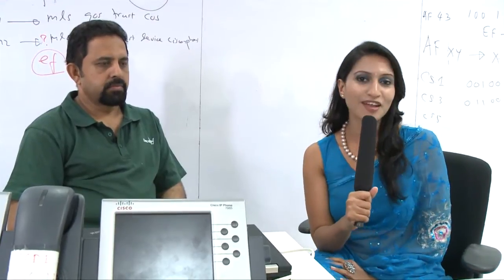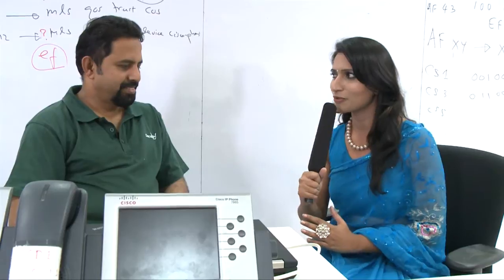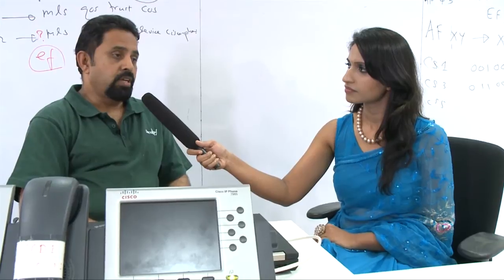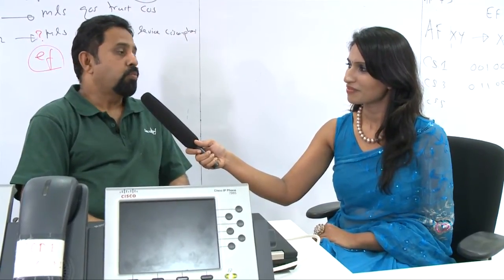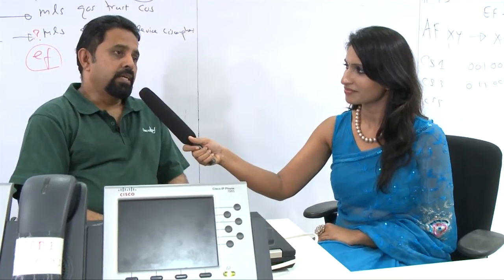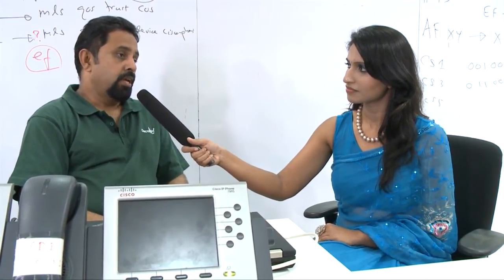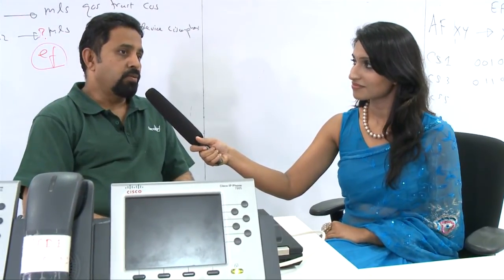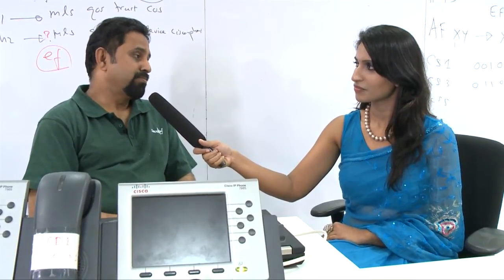Mr. Harith Kariapper - Quad CCIE#8661 professional trainer at NETWORKERS HOME shares reviews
Mr. Harith, a quadruple CCIE and amongest the best networking trainers in the world, talks about the quality of NETWORKERS HOME students and how NH has emerged as the leader in Asian networking industry .

Mr Harith is one of the best trainers in INDIA in which he trained many students in UK , US and we are glad that he trained students  of NETWORKERS HOME . And the students really enjoyed his classes and he says it's all the mouth of the students and the students themselves says about how he trained and giving good knowledge about the subject .

He is very happy to teach students in INDIA because especially NETWORKERS HOME recruit students with proper level , they come in with very good background from Engineering degree and the students are well prepared and chosen their career path before coming to NETWORKERS HOME . They have very good potential and he says students in NETWORKERS HOMES are really good in grabbing the subject and he can see a lot of improvement in each and every student . And he is very confident in students that they can clear the exam easily and the students themselves showed the results in getting numbers in CCIE CCNA CCNP exams .

Mr Harith's future collaboration with NETWORKERS HOME :

Winnet systems is the leader in Networking industry which they got centers in Europe and North America and the main offices in  Toronto , Canada , London and UK and as we know NETWORKERS HOME is the best training institute in whole Asia , NETWORKERS HOME is collaborating with Winnet Systems because we got the best teaching faculty in whole Asia in Networking industry in which Winnet systems also got great expertised professionals which can be utilized in NETWORKERS HOME and vice versa .

-He suggests students to learn about technology rather than getting only theoretical knowledge and passing exams .

Check out the placements , courses , certification programs and institute locations from our